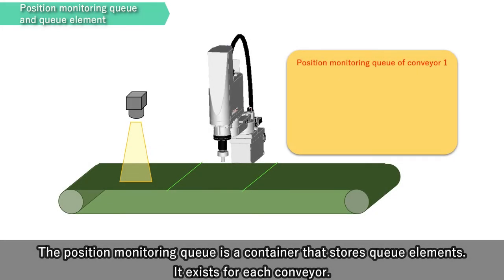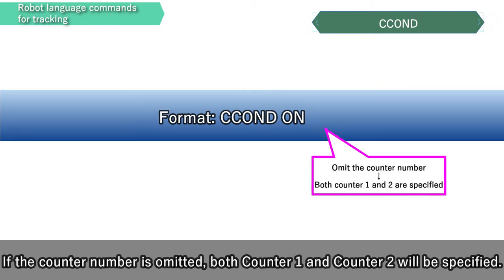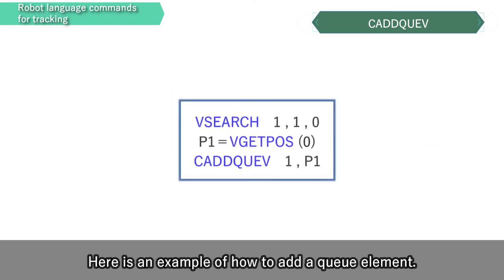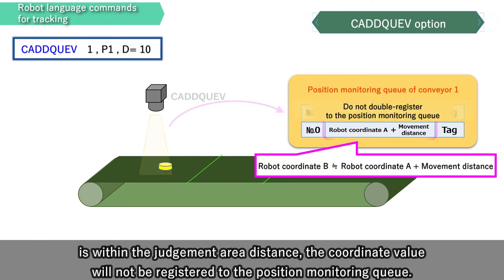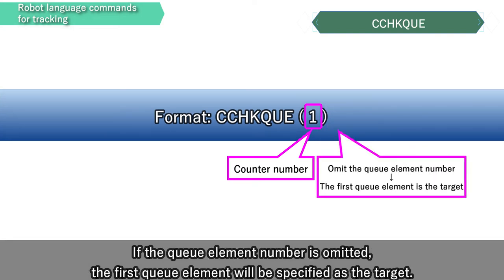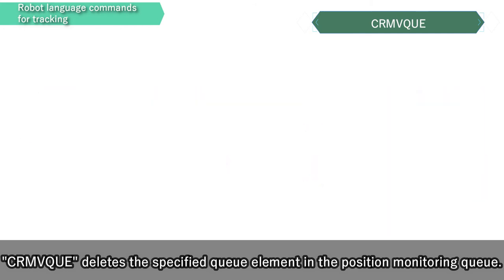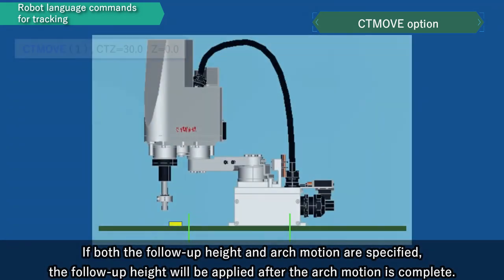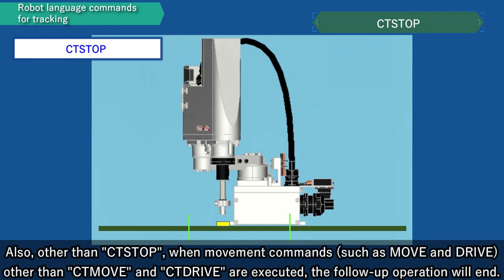RCX340＆RCXiVY2+「Conveyor Tracking」Robot Language Commands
Learn RCX340 RCXiVY2+ by video　Conveyor Tracking　Robot Language Commands
RCX340 has a conveyor tracking function which can be use in combination with YAMAHA robot vision RCXiVY2+.
This is an introduction video of robot language commands for conveyor tracking.

Contents:
Overview(0:05)
Position monitoring queue and queue element(0:50)
Robot language commands for tracking(1:36)
CCOND/CTVISION/CADDQUEV (1:40)
Explanation of queue element addition operation(3:13)
CADDQUEV option(4:00)
CCHKQUE/CGETQUE/CGETTAG/CRMVQUE(5:19)
CTMOVE/CTDRIVE/CTSTOP(7:03)
Sample movement program(9:07)